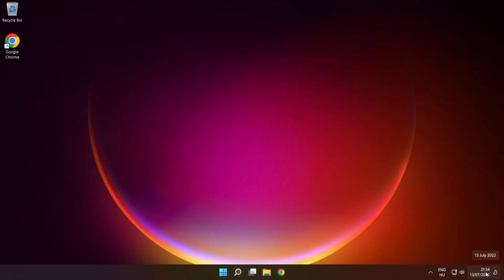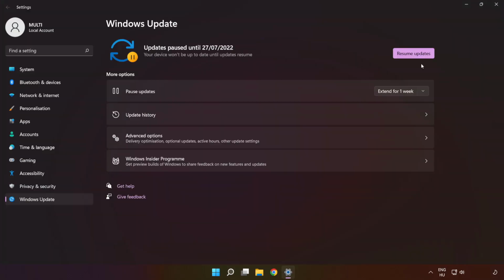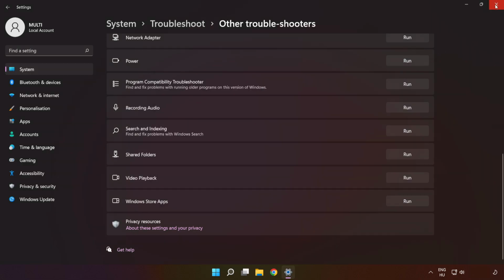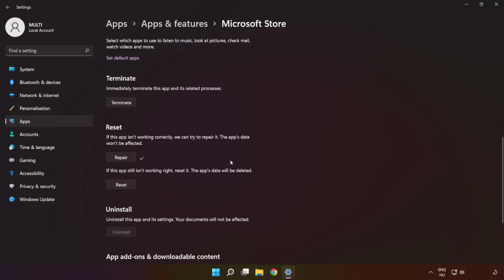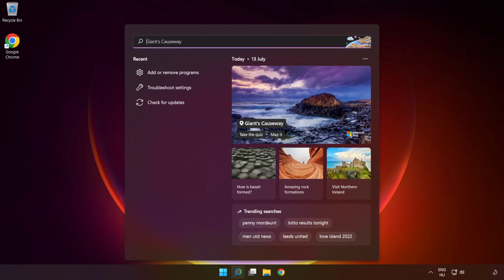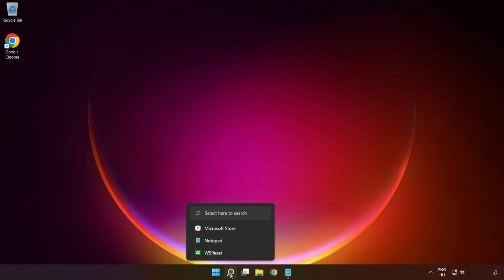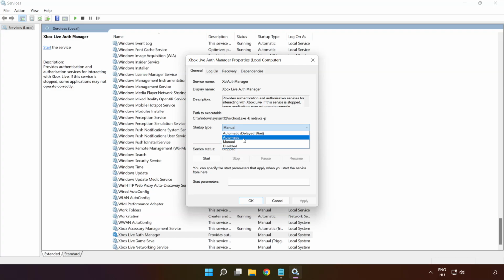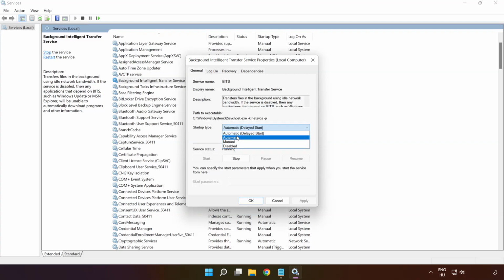FIX Monster Hunter Rise Not Launching on Xbox App/Microsoft Store (0x80070102/0x8007042b) on PC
In this video I am going to show How to FIX Monster Hunter Rise Not Launching on Xbox App/Microsoft Store (0x80070102/0x8007042b) on PC

🖥️ PC Specs:
CPU: Intel Core i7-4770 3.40GHz
Memory: 16GB HyperX DDR3
HDD: Toshiba 1TB
SSD: Kingston 240GB
Graphics Card: ASUS GeForce RTX 3060 12GB GDDR6
Operating System: Windows 10/11